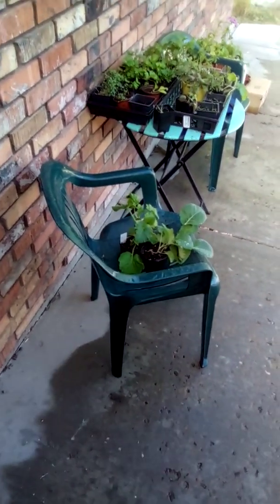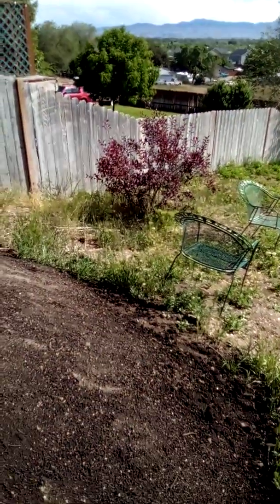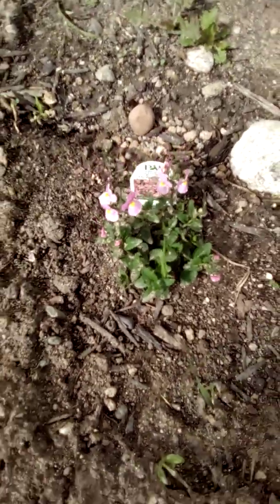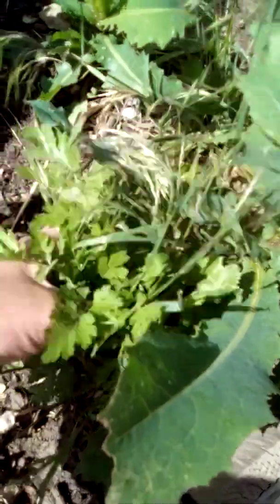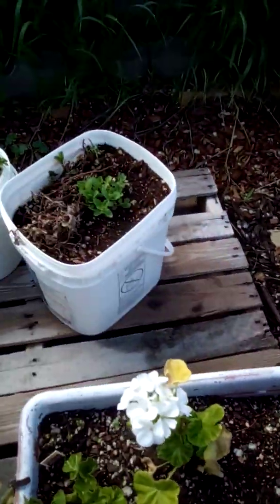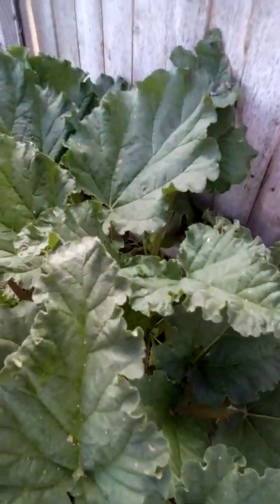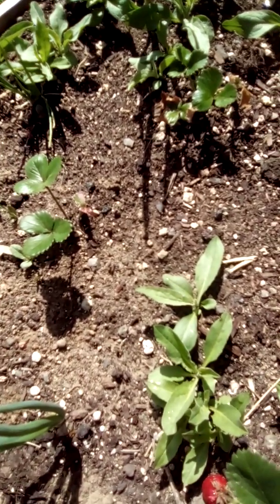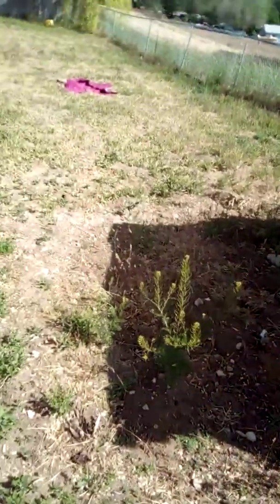May 25th Garden Tour-it's a mess!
Because of a family emergency, I was out of town for over a week and this is a messy Garden tour.